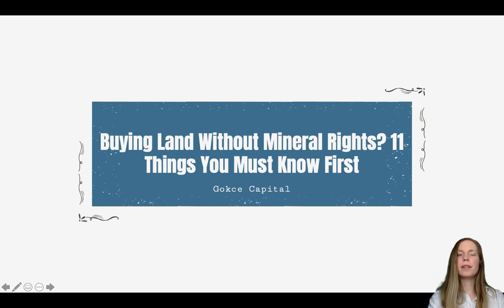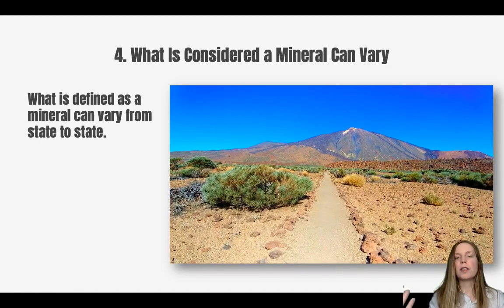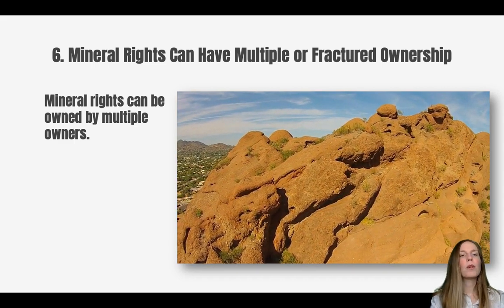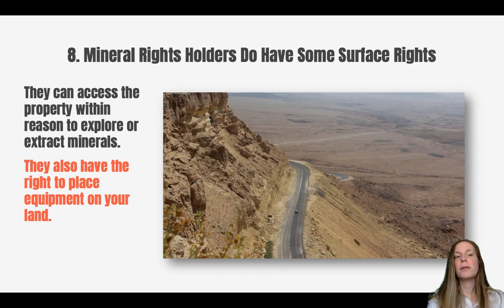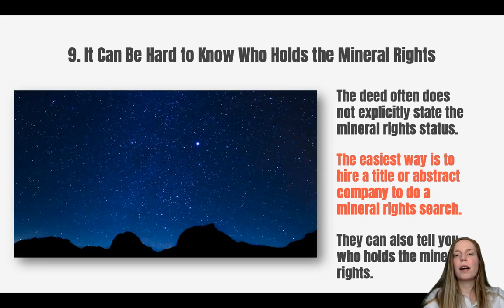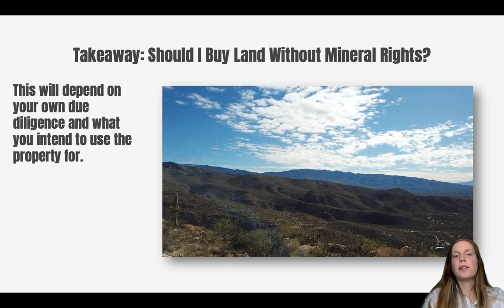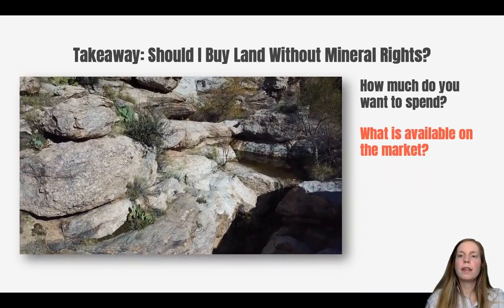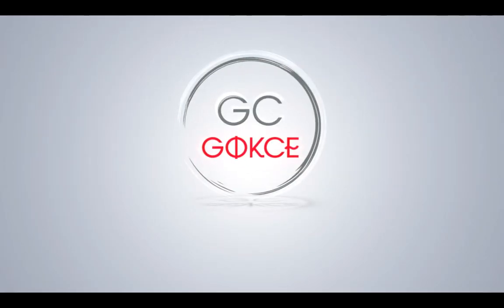Buying Land Without MINERAL RIGHTS? 11 Things You Must Know First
There are a number of things you should know before making your decision whether to purchase or not.

Below are the top eleven items to consider if you are buying land without mineral rights.

Please note that we are not lawyers. You should be sure to consult a lawyer or other real estate professional before making any investment or purchasing decisions.

1. There are two kinds of rights.

2. Surface rights give control over the surface of the property, including improvements.

3. Mineral rights give you the right to explore for and extract subsurface minerals.

4. The definition of a mineral can vary from state to state.

5. Mineral rights are often separated from surface rights (called a split estate), but this does not mean that a property that is only conveyed with surface rights is worthless.

6. Mineral rights can have multiple or fractured ownership.

7. There are certain instances in some states where the mineral rights can revert to the surface rights holder.

8. Mineral rights holders do have some rights to use the surface in order to explore for and extract minerals.

9. It can be hard to know who owns the mineral rights, especially because your deed (for the surface rights) probably won't spell it out.

10. Mineral rights can be very profitable.

11. But the actual value of the mineral rights varies and can change rapidly.

For more information on buying land without mineral rights, check out our blog post on Mineral Rights at:

You may also want to check out our blog post on Surface Rights

Mineral Rights are often a title exception, for more information you can check out our blog post on title exceptions

If you are interested in equitable title vs legal title, you can check out our blog post

And if you are interested in learning about land investing, you can check out our blog post on How to Get Started in Land Investing